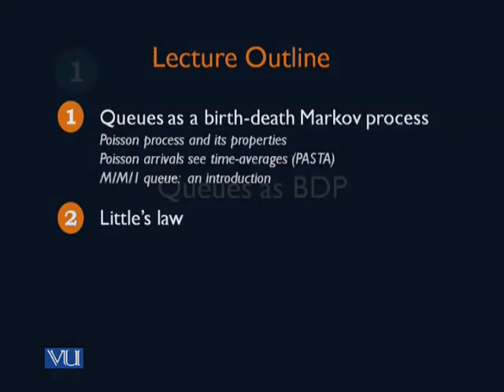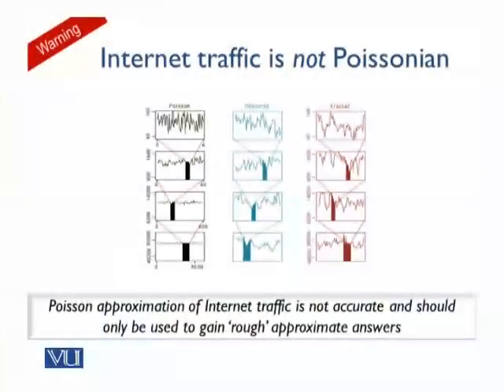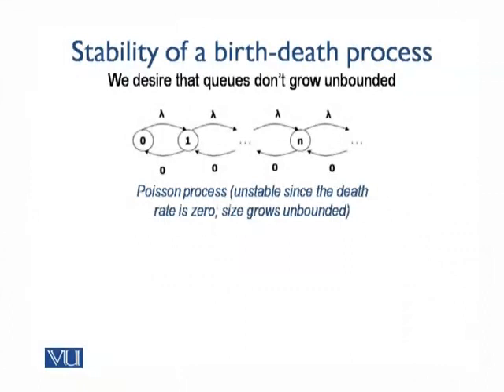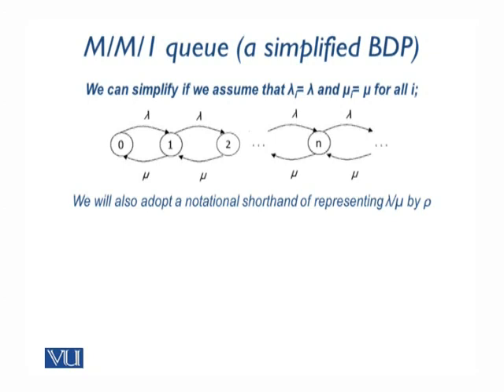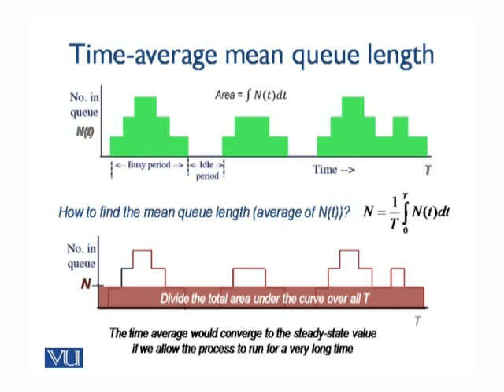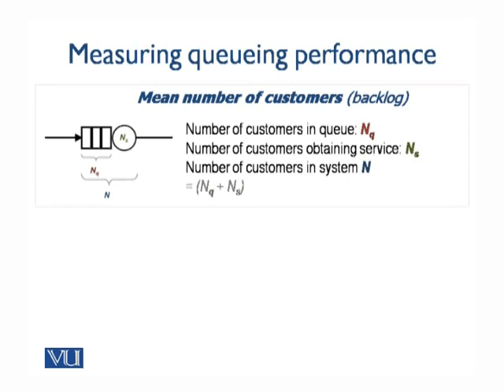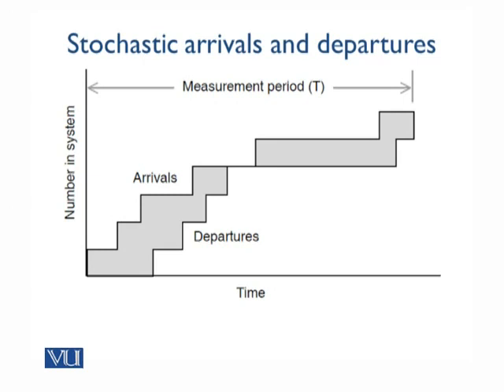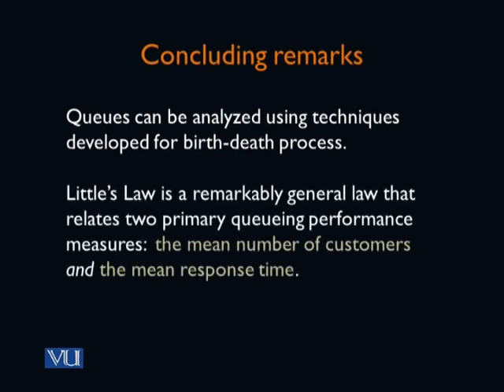CS721_Lecture32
CS721 Network Performance and Evaluation